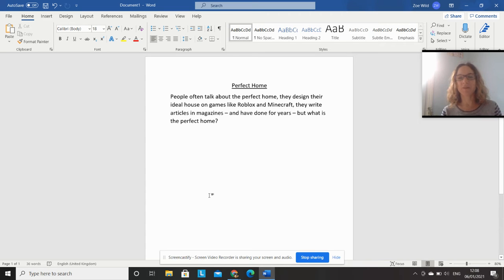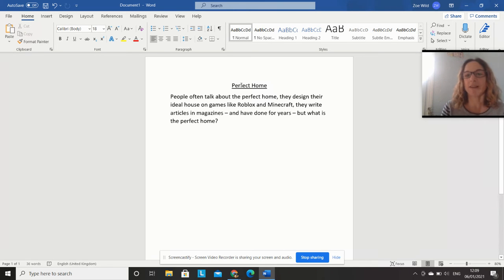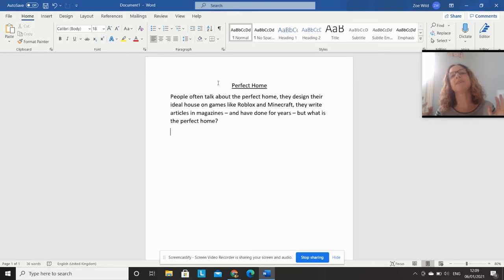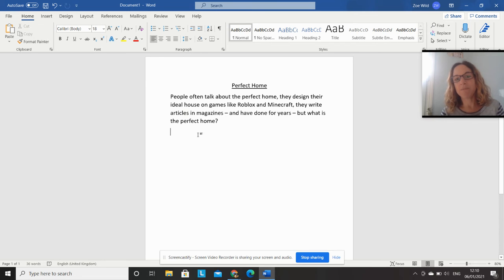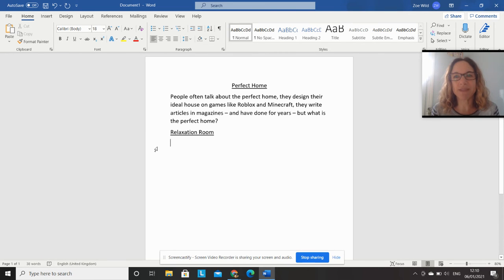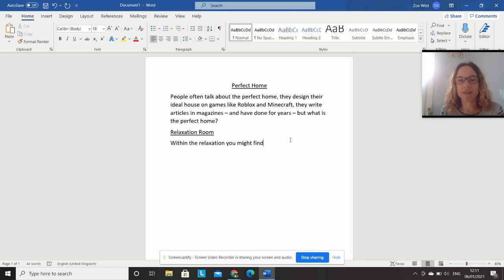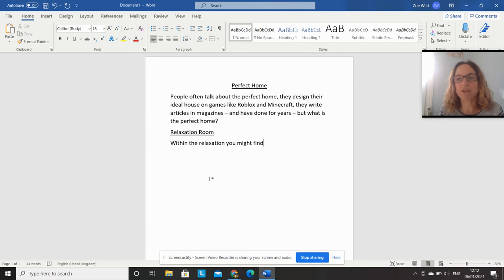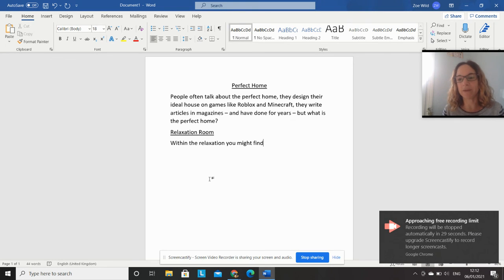Year 5 writing an explanation report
Use this video to help you get started on your report. Can you spot the mistake in my punctuation of my first paragraph?